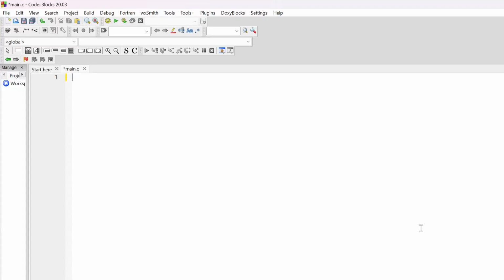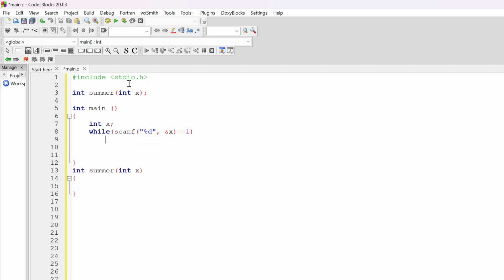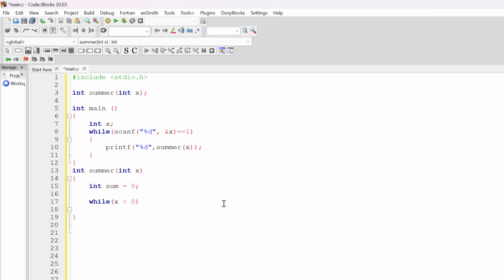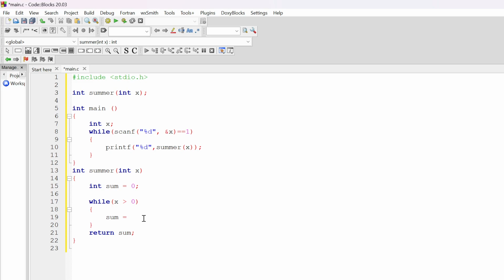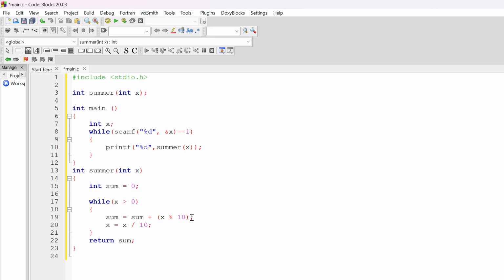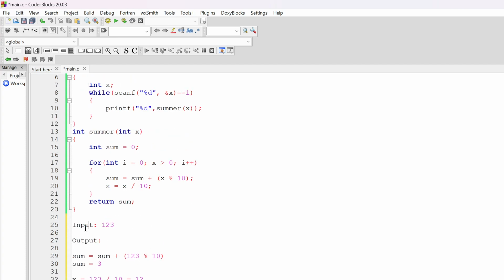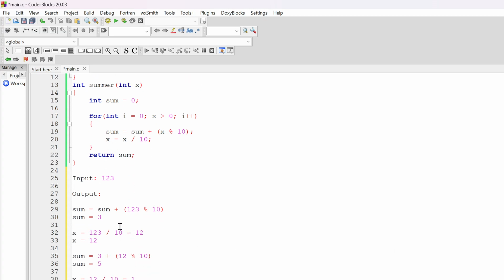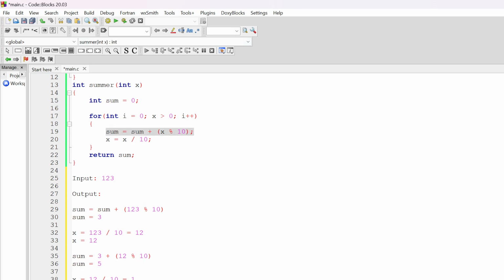C Language #15 | Sum A Number (Bonus)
In todays video we are going through something different, just a harder exercise you can do from using the things we have gone through so far in the series.

Here is the script if you wanna see(I noticed it did not appear fully in the video):

Input: 123

Output:

sum = sum + (123 % 10)
sum = 3

x = 12

sum = 3 + (12 % 10)
sum = 5

x = 1

sum = 5 + (1 % 10) = 6
sum = 6

Next loop x will be divided by 10 which is below 0 and that will Break the loop